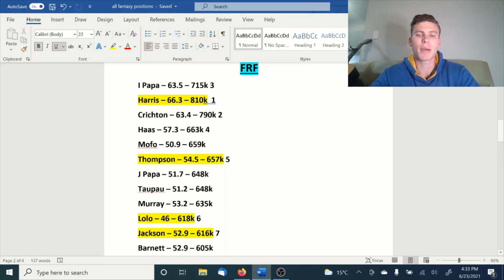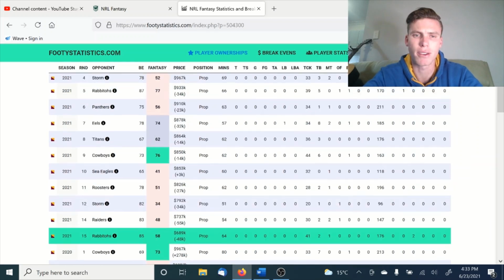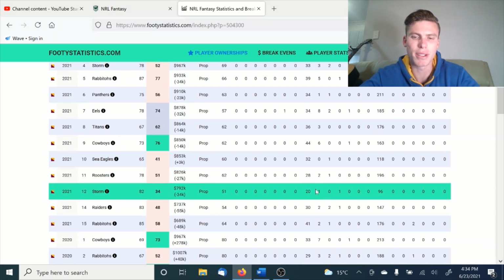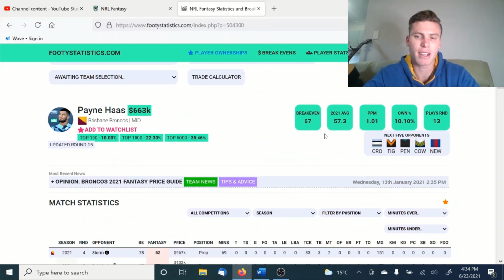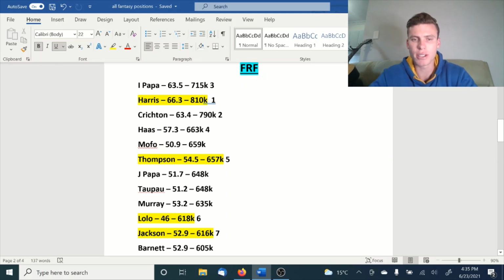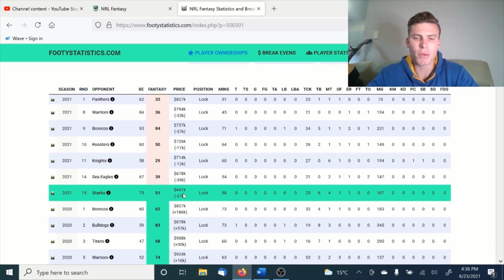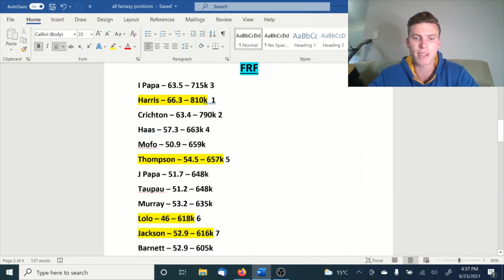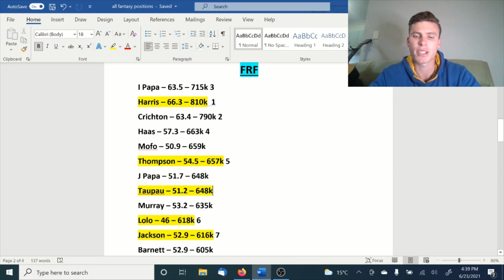Best FRF Guns to pick up in Round 16 for the season! NRL Fantasy 2021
In  this video i go through and rank all the top FRF's in the game heading into the rest of the season!